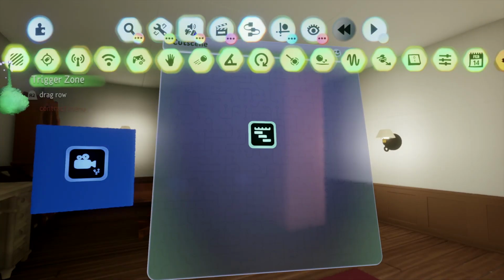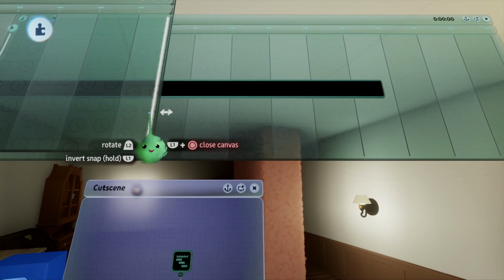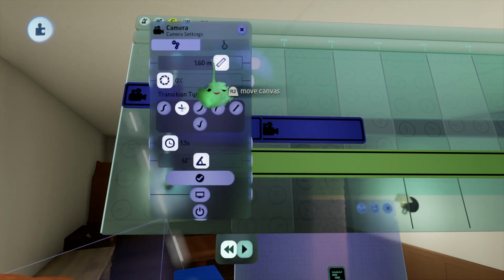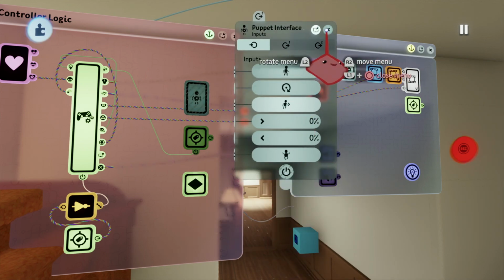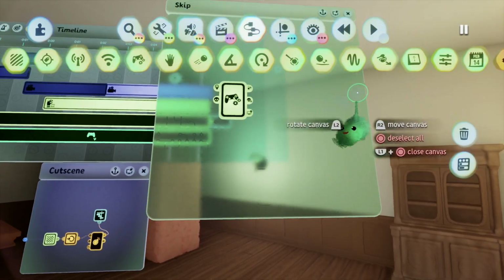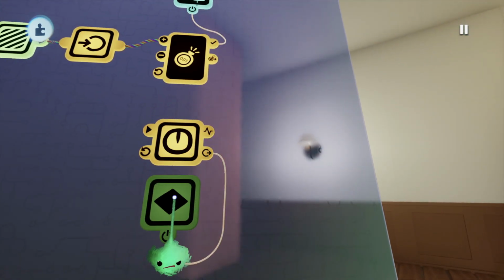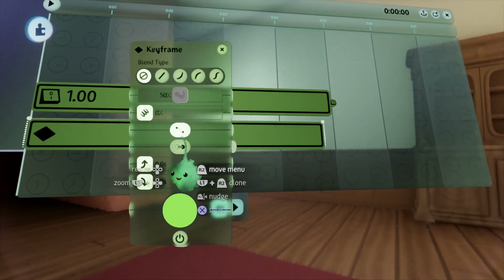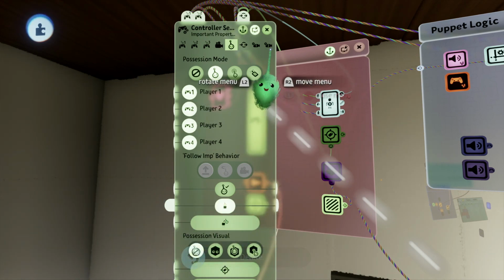Exploration Game Tutorial in Dreams PS4 - PART 21 (Cutscene Trigger)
Jimmy does cutscene trigger mechanism for exploration game tutorial in Dreams PS4.